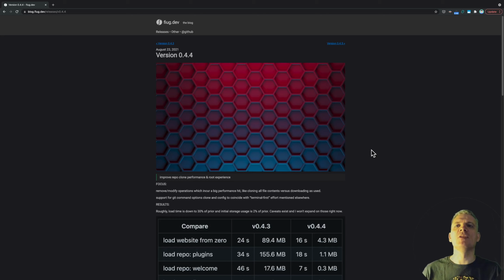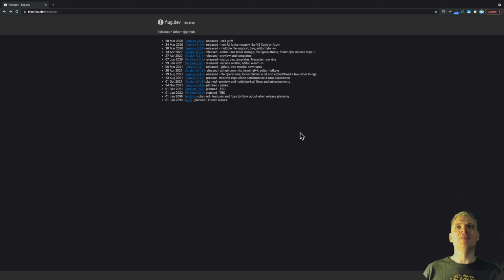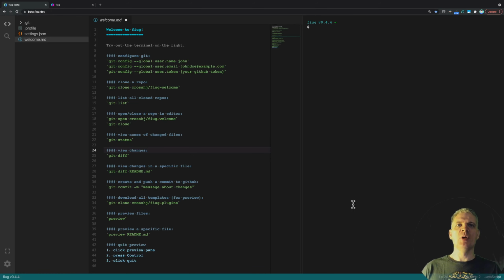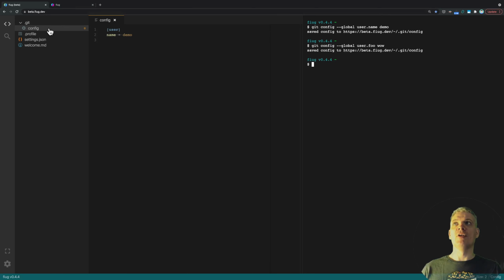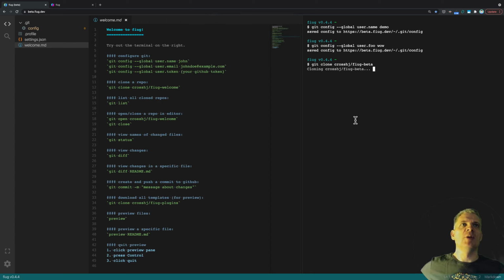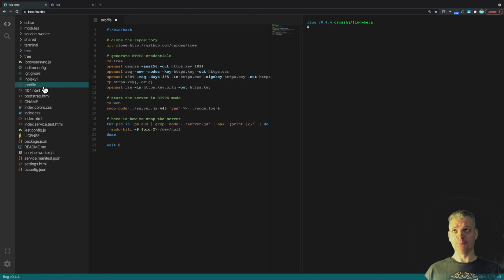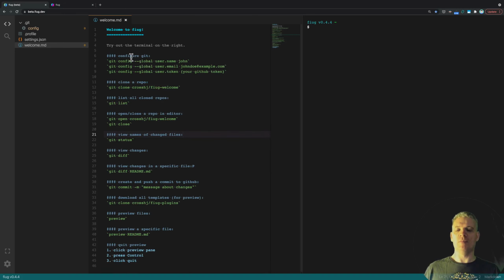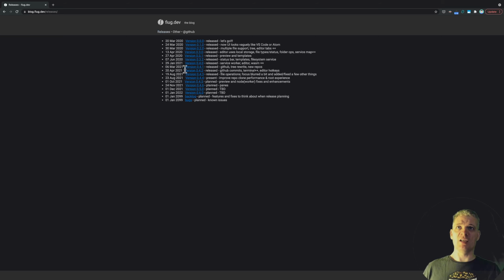fiug.dev v0.4.4 - 2021-09-24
faster repo clone
new git commands: clone, config, list, open, close
better "root" experience